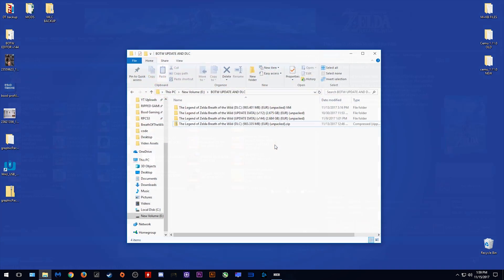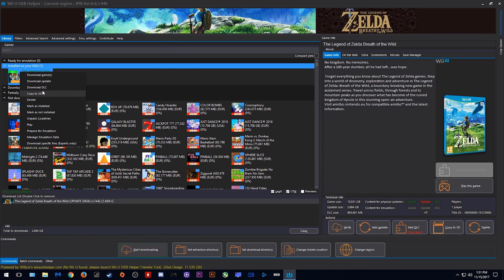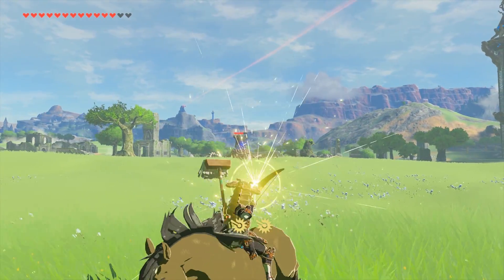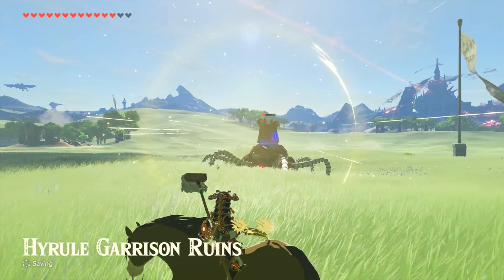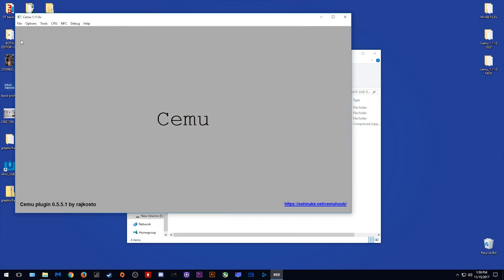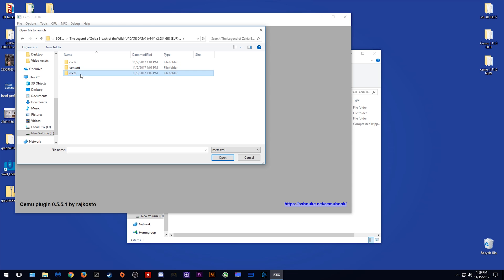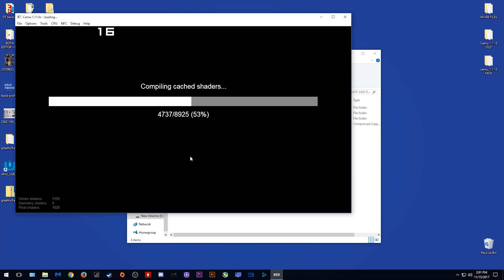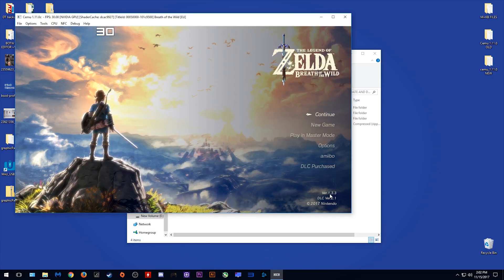Cemu 1.11.0 | Update 1.3.3 Crash Fix | Zelda BOTW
Fix your crashing when playing The Legend of Zelda  Breath of the Wild on Update 1.3.3 and DLC 2.1 with Cemu 1.11.0.

Video Music
Undeniable by Vibe Tracks

► My PC Specs:
16gb DDR4 3000Mhz RAM
GTX980ti 6gb
256gb M.2 SSD